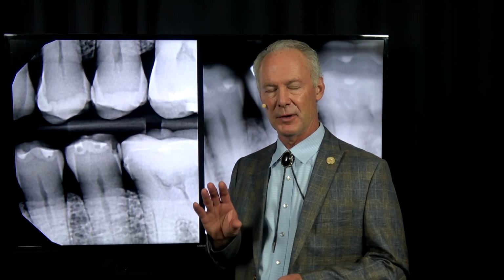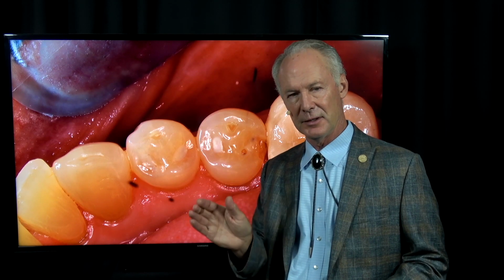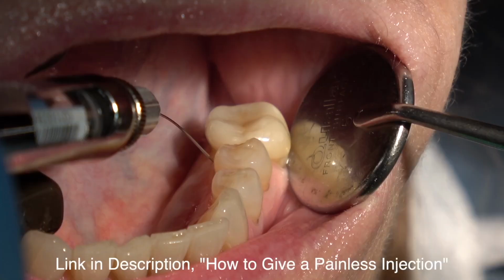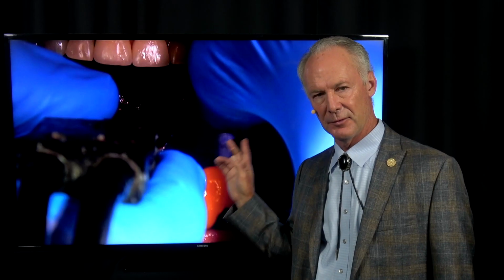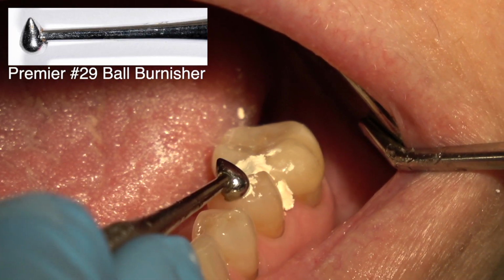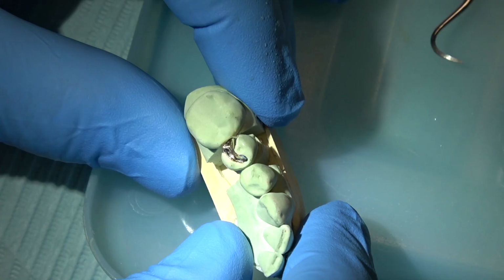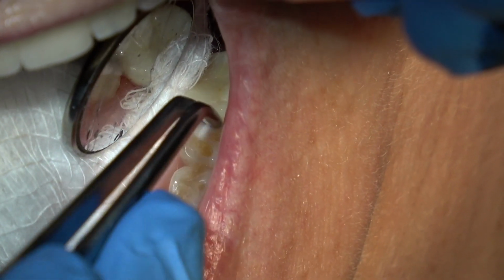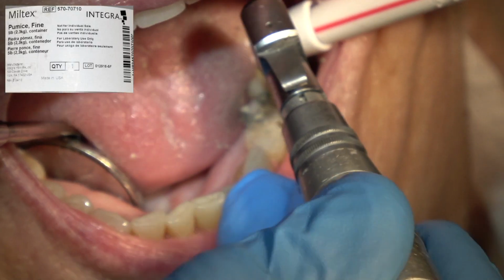Gold Inlay on Bi-Cuspid - Dental Minute with Steven T. Cutbirth, DDS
Want to take your practice to the highest level of technique and productivity? for: An organized library of all the Dental Minute Videos. Complete, Comprehensive Cases not seen in Dental Minute Videos plus important Technical Reference Articles.